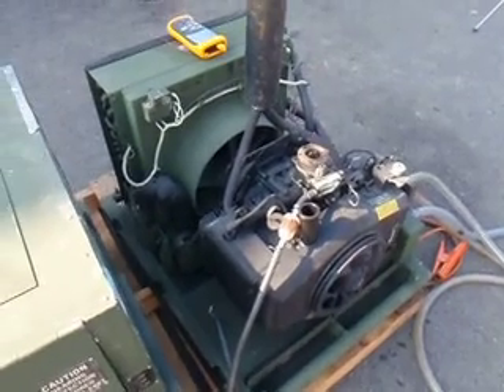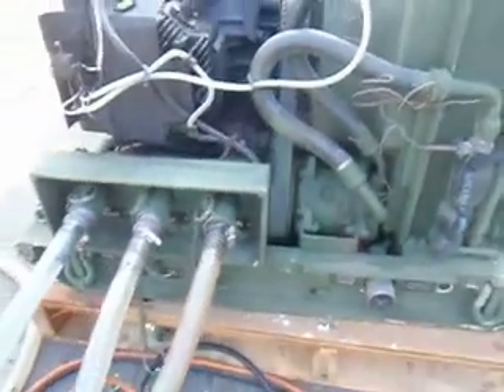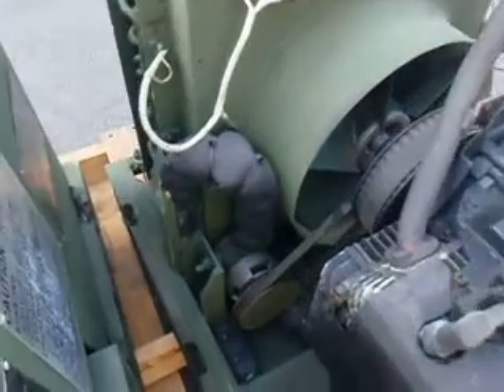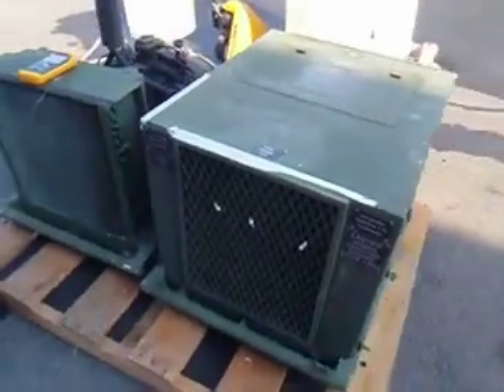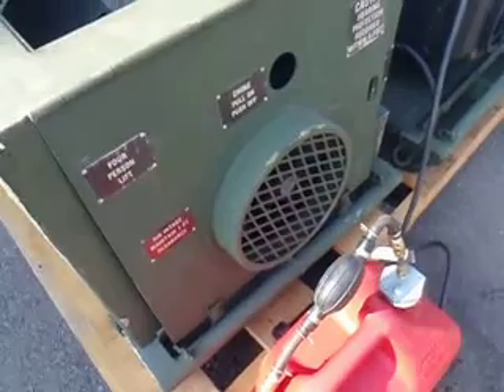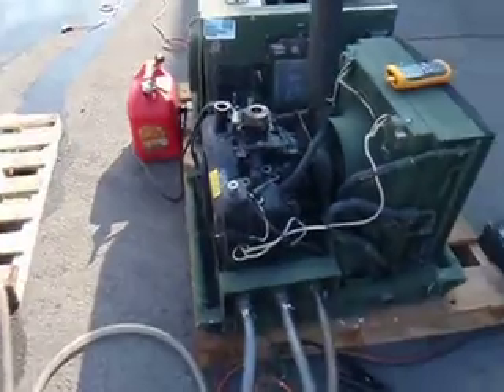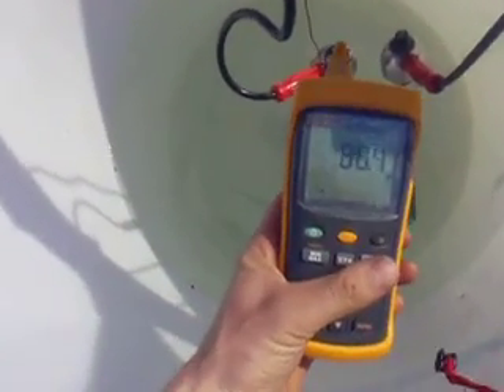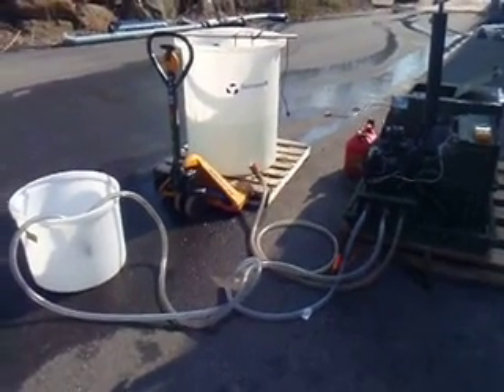Small mobile water Chiller test gas engine.AVI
Small mobile water chiller for cooling drinkable water.  Unit can take 70-120 deg F water and chill it to 50-70 deg.  Powered by a twin cylinder 18 HP briggs engine which drives an automotive type compressor and water pump.  We have four of these units for sale in varying conditions.  See our ebay store, Heritage Equipment.